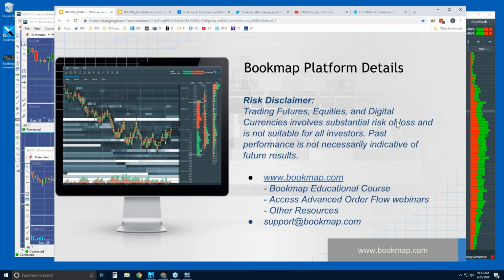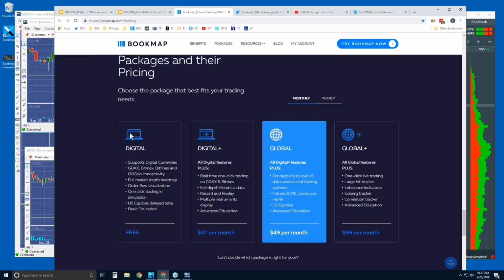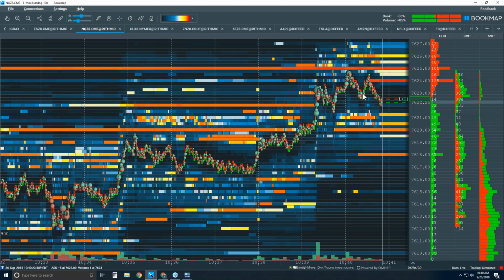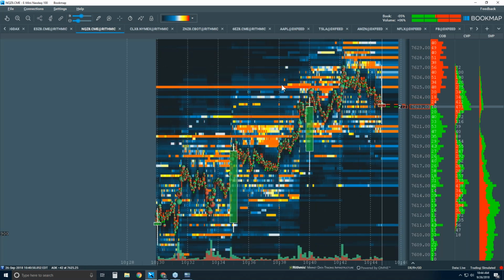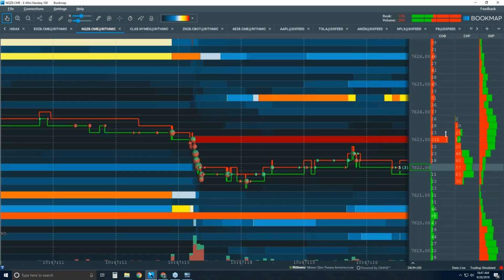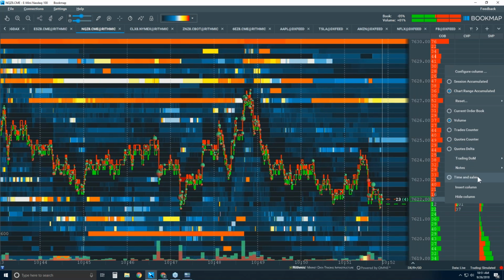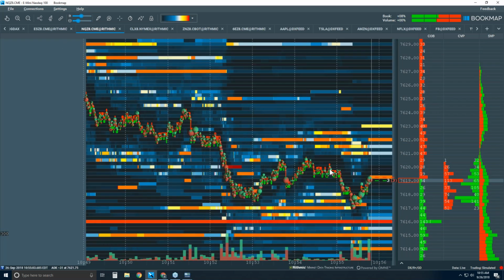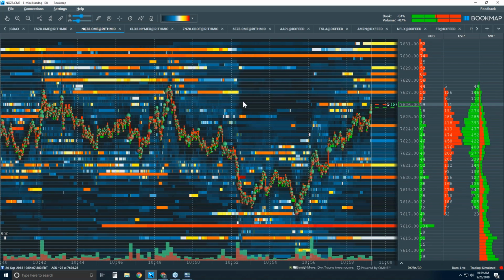2018-09-26 Bookmap Platform Details - Wed